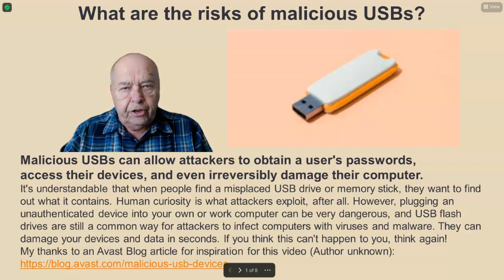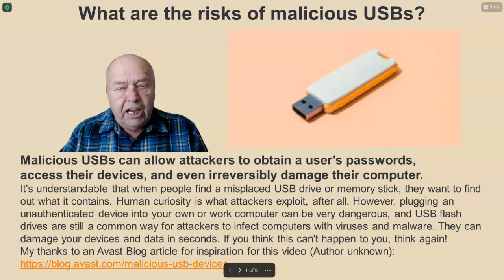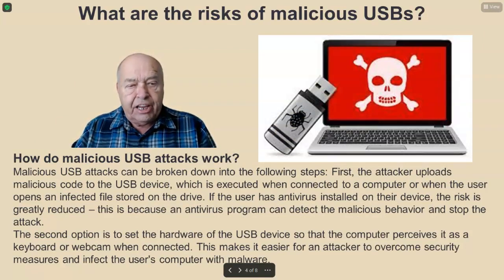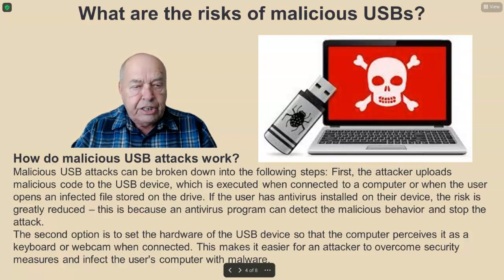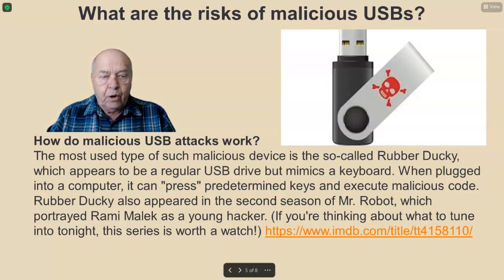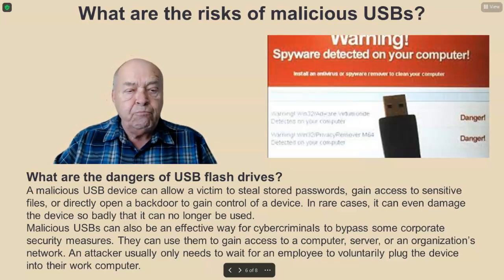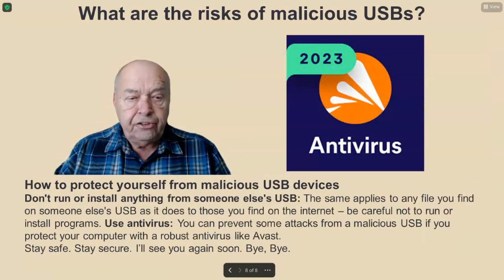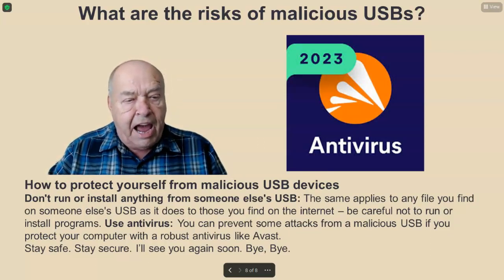What are the risks of malicious USBs?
USB flash drives are still a common way for attackers to infect computers with viruses and malware. They can damage your devices and data in seconds. If you think this can't happen to you, think again!
My thanks to an Avast Blog article for the inspiration for this video (Author unknown):